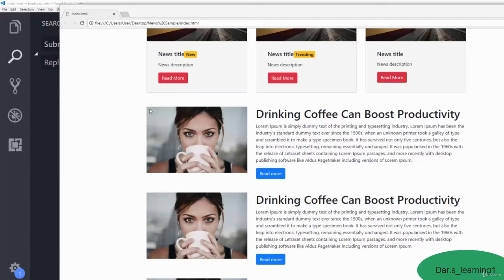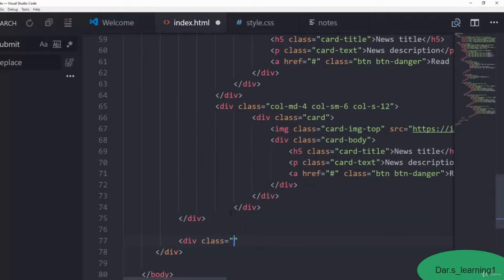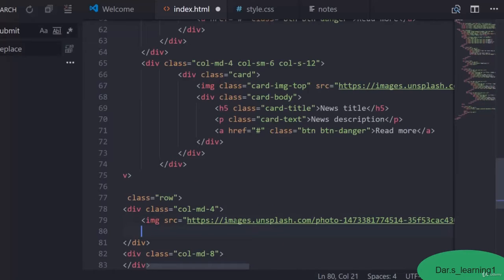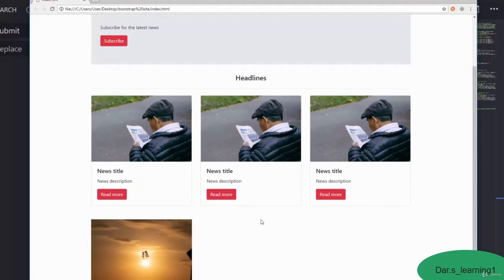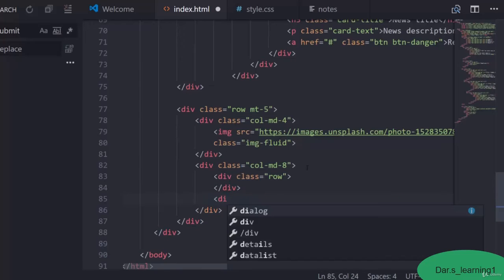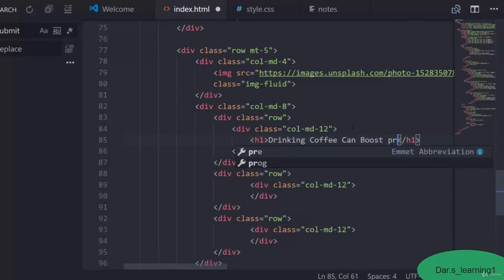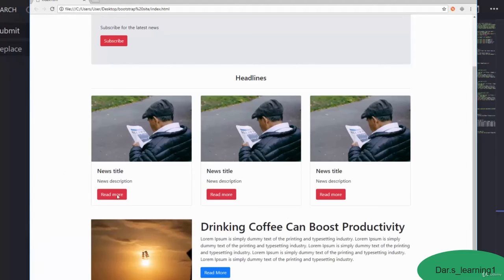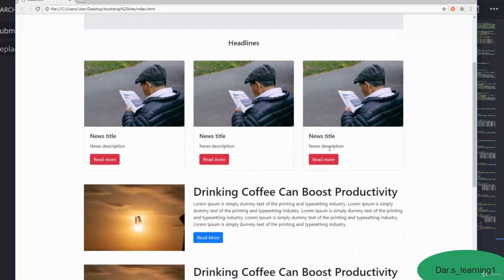How To Making A Mobile Responsive News Portal Website | With Bootstrap 4 || Part 5 | Time For Code